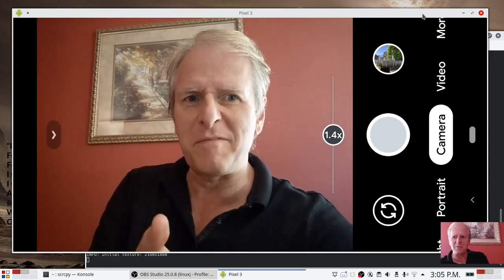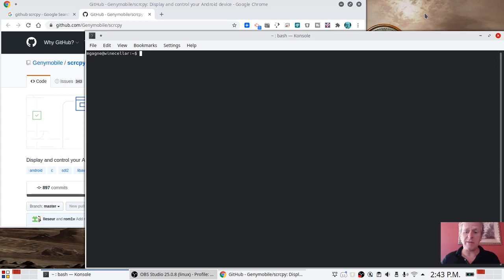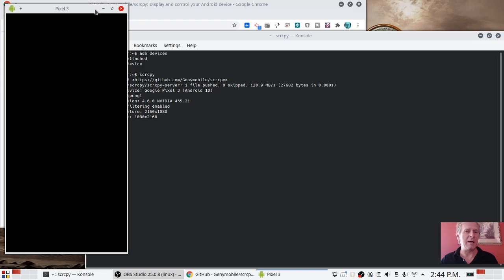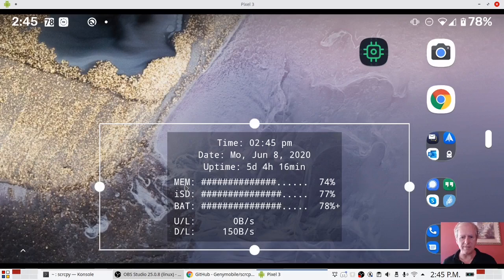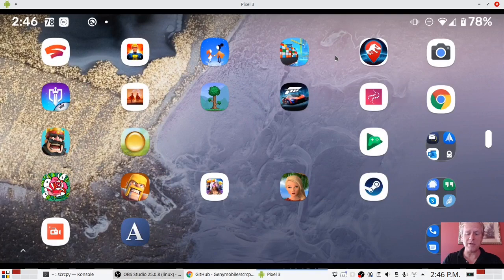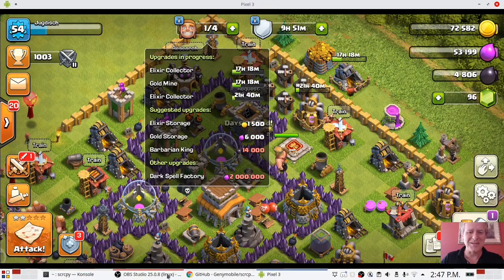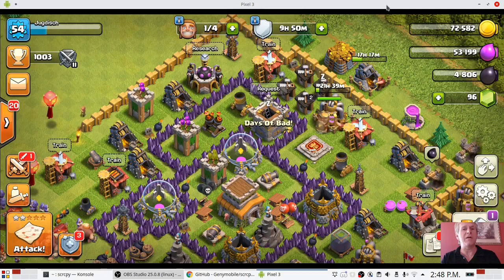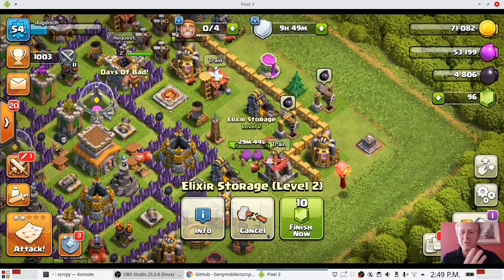Mirror your Android phone to your Linux (or Windows) desktop. Play games. Get a little crazy!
This is a Linux video, a gaming video, and an Android video, all in one! While trying to figure out a way to make better Oculus Quest videos, I ran across scrcpy, and while there were some hiccups along the way, I found that I could use this to mirror my Pixel phone's desktop onto my Linux desktop, and even play games, like Clash of Clans. Check it out.  Oh, and while I'm busy geeking out on all of this, I show off several tools. The links to these are below.